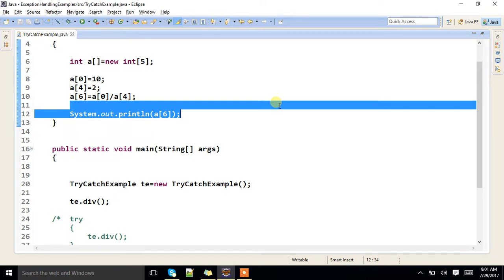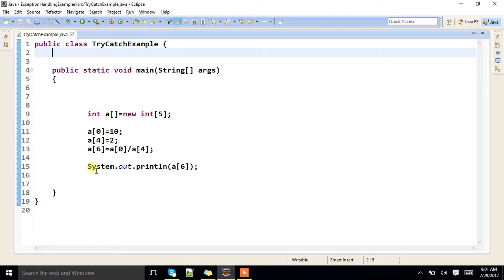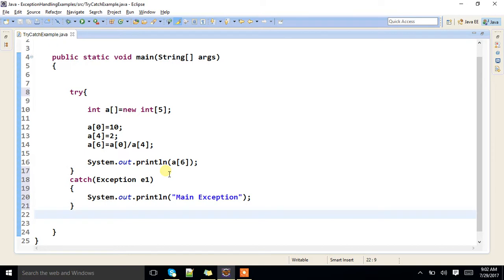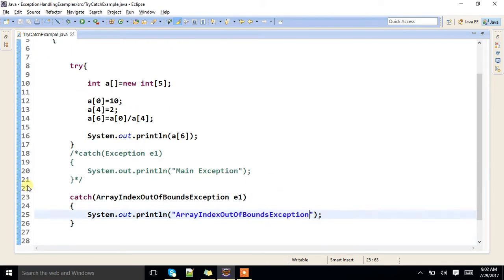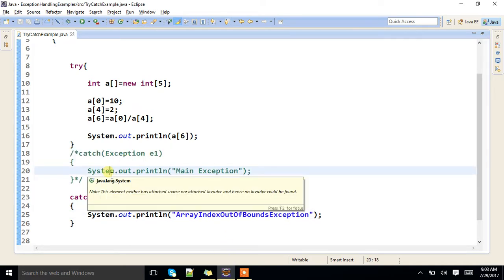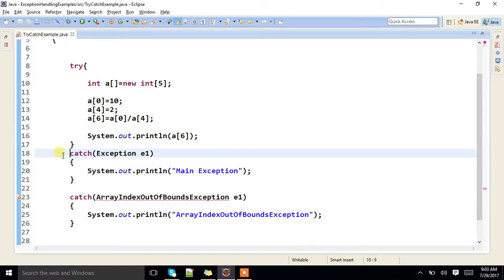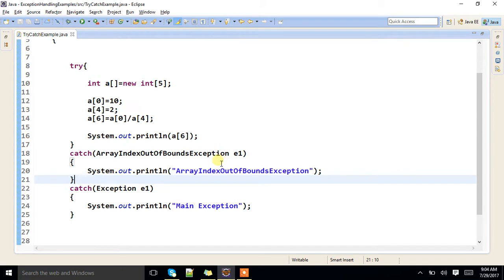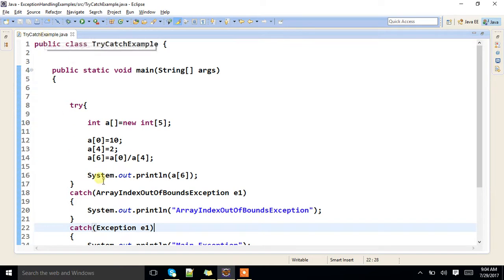try with multiple catch block Interview Question.